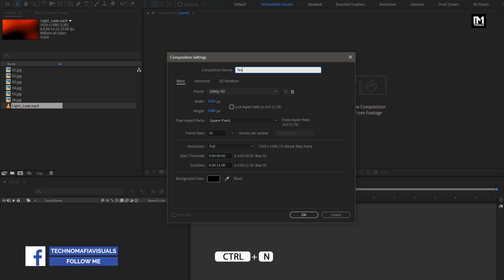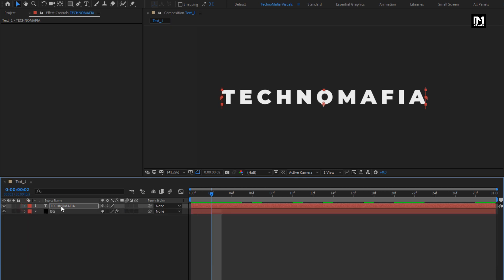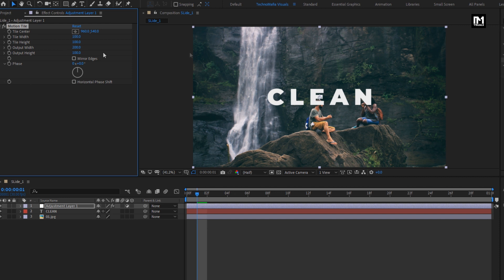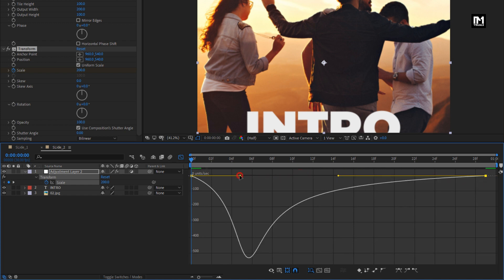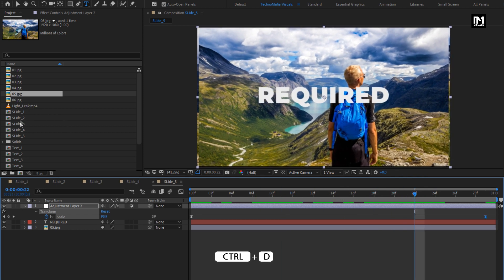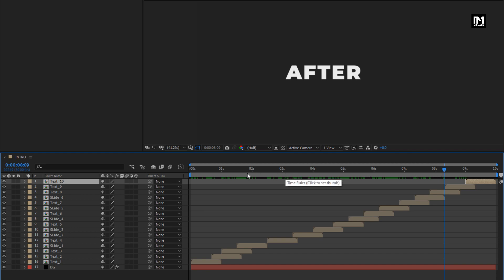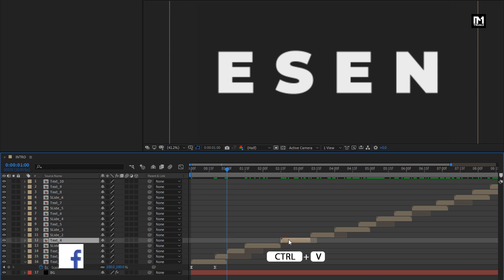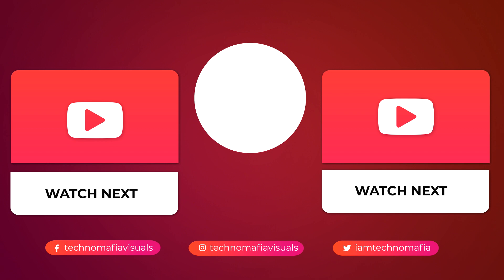Stomp Typography Intro Animation In After Effects | After Effects Tutorial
Hello Guys, this after effects tutorial is about how to create stomp typography intro animation in after effects. It is the Simple Way without the use of any third-party plugin.